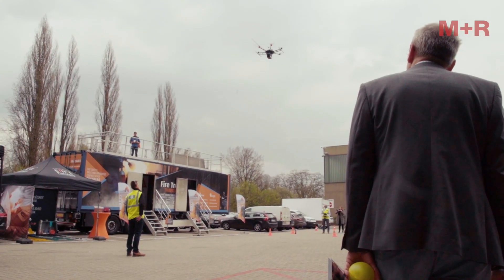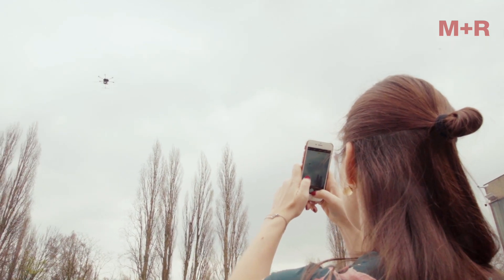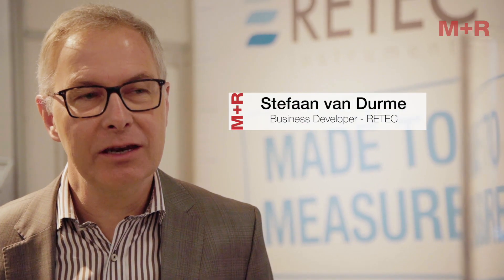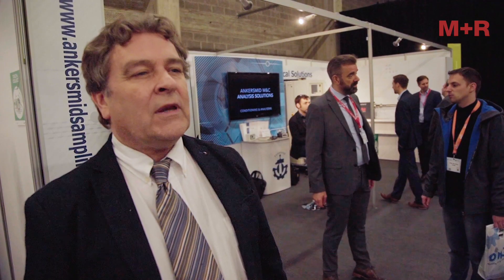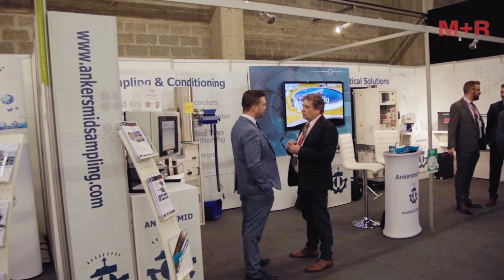M+R 2019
Het grootste event omtrent procesinstrumentatie in de Benelux dat plaats vond op 27 & 28 maart 2019 in Antwerp Expo.

Volgende editie: 24 & 25 maart 2021 in Antwerp Expo.